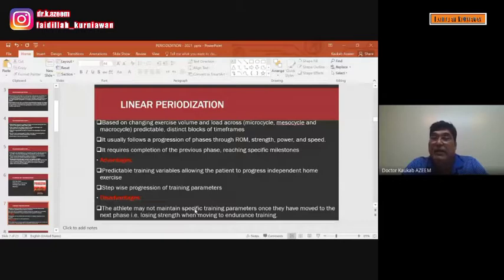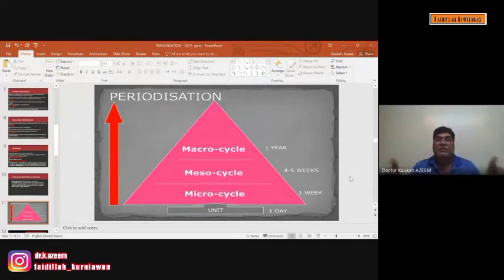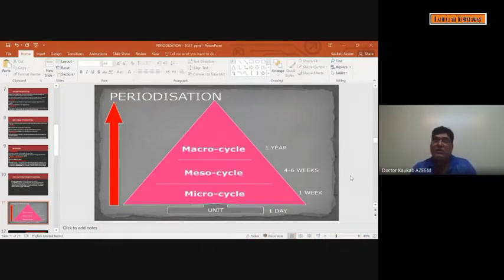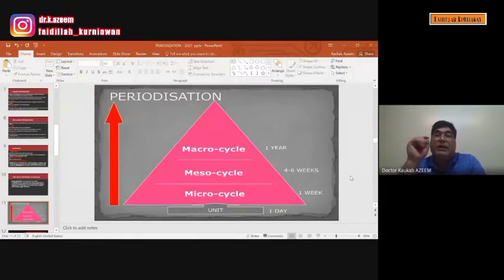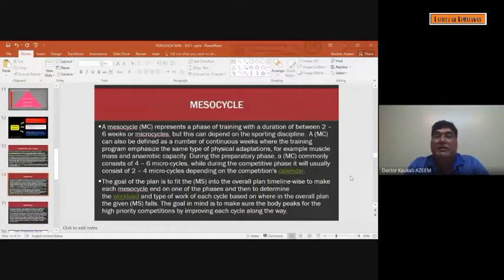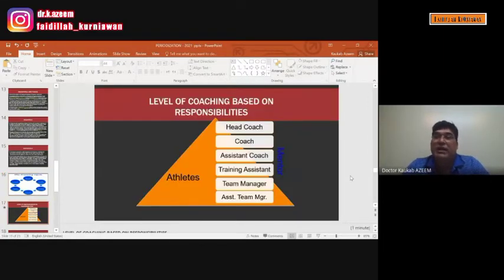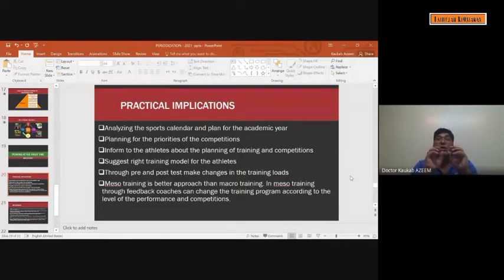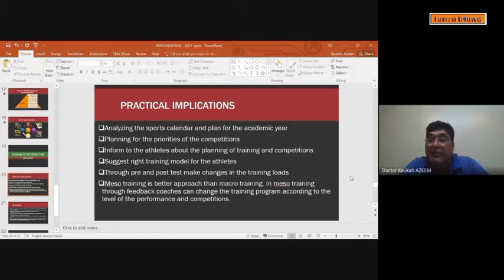Periodization | Periodisasi Pada Perencanaan Program Latihan Olahraga Prestasi | Visiting Professor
Periodization atau Periodisasi Pada Perencanaan Program Latihan Olahraga Prestasi adalah  tema perkuliahan awal yang dipilih dalam kegiatan Visiting Professor. Kegiatan ini diadakan oleh PKO FIK UNY bekerjasama dengan King Fahd University of Petroleum & Mineral, Dhahran, Saudi Arabia.
Dosen tamu dalam kegiatan ini adalah sahabat saya Prof. Dr. Kaukab Azeem, M.Com, M.Ped, M.Phil, Ph.D
Beliau memaparkan dengan jelas dan detail tentang Periodization atau Periodisasi Pada Perencanaan Program Latihan Olahraga Prestasi kepada mahasiswa dan mahasiswi PKO FIK UNY semester 4.
Program ini adalah satu dari sekian banyak program unggulan dari PKO FIK UNY yang akan terus bergulir.
Selain bertujuan untuk menambah pengetahuan para mahasiswa dan mahasiswi tentang keilmuan Periodization atau Periodisasi Pada Perencanaan Program Latihan Olahraga Prestasi.
Program ini juga bertujuan untuk memupuk keberanian dan kemampuan mahasiswa dan mahasiswi berkomunikasi dalam bahasa asing.

Dukung terus saya untuk terus membagikan konten-konten yang cucok.
Follow IG, FB dan Tik Tok saya.

Selamat menonton
Salam Bincor...